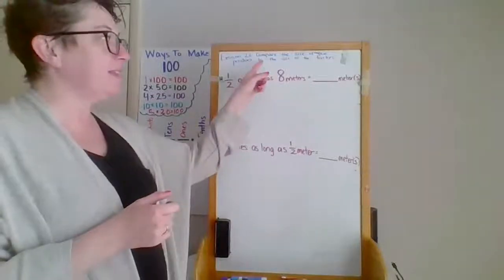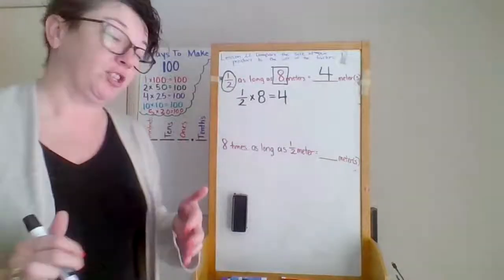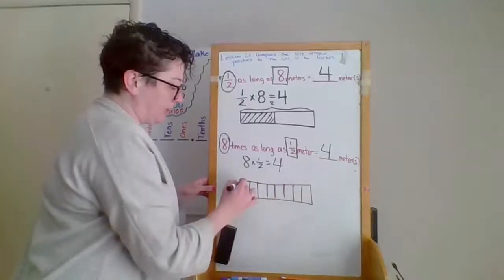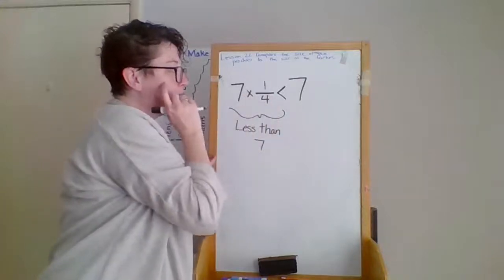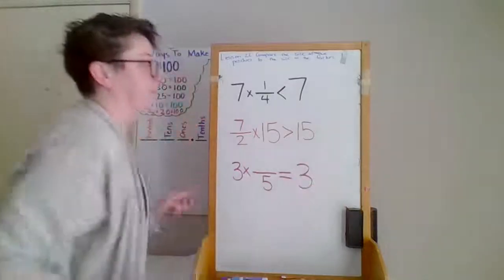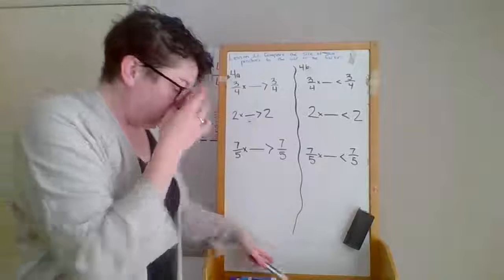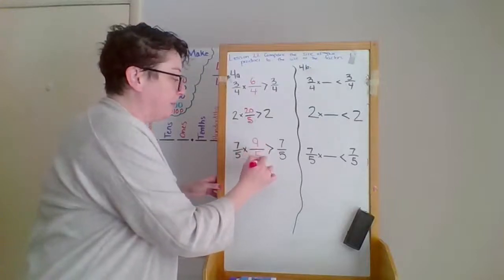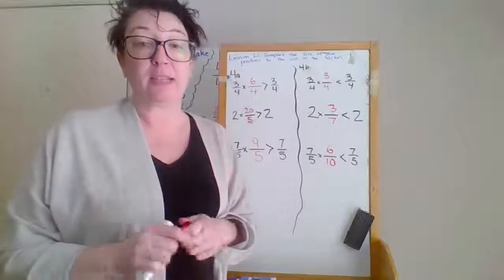Lesson 22 - Mod 4 Grade 5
Compare the size of the product to the size of the factors.